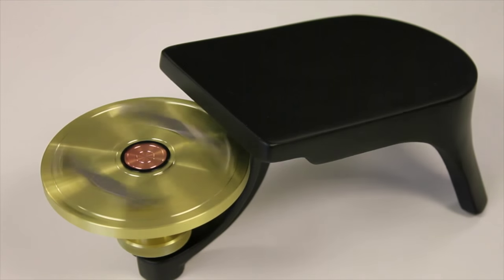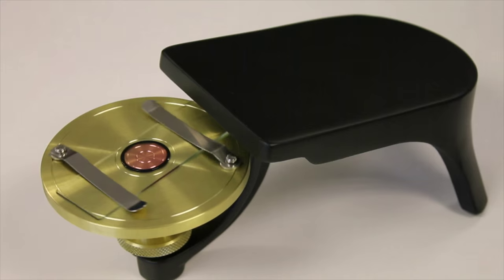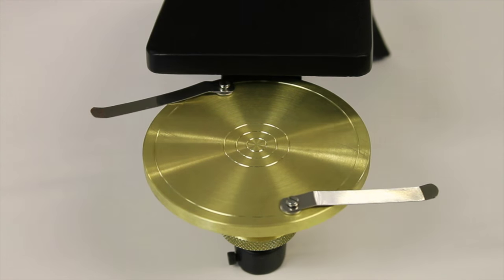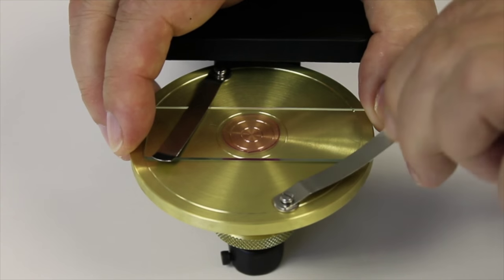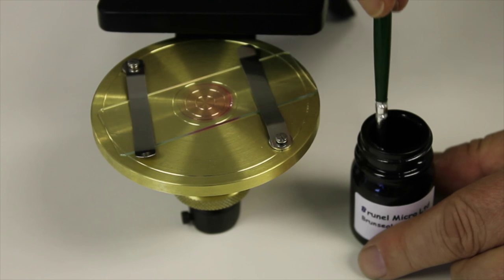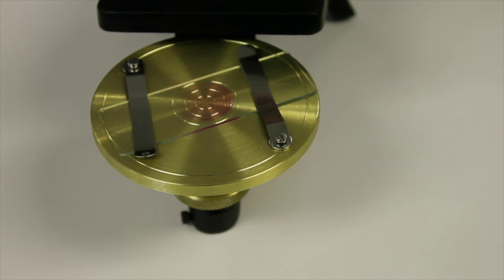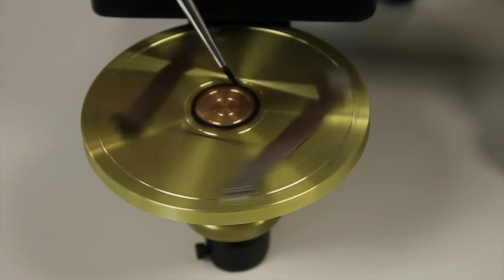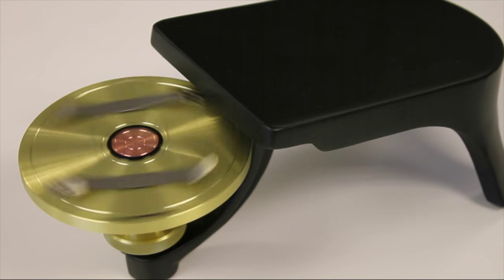Ringing Table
A Brunel Microscope Ringing Table which is manufactured by ourselves and made with a brass turntable, this unit has an exceptional spin speed which is the secret of good slide ringing. Center target circles, double slide clips and a very stable wrist support.